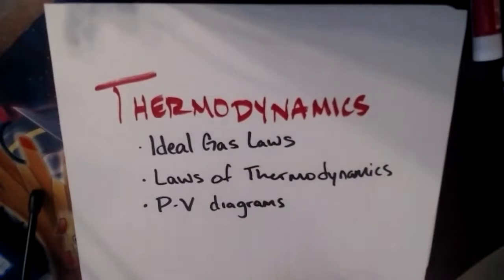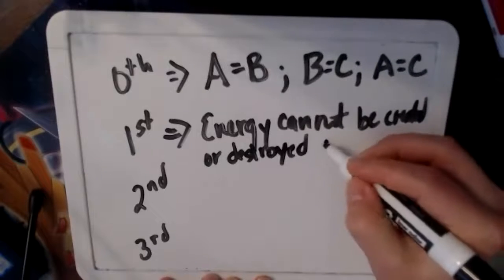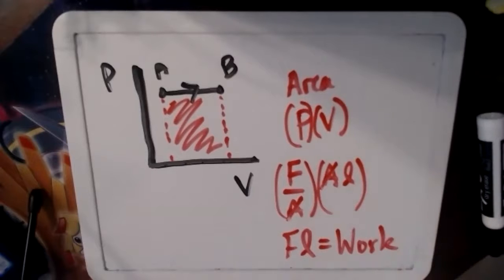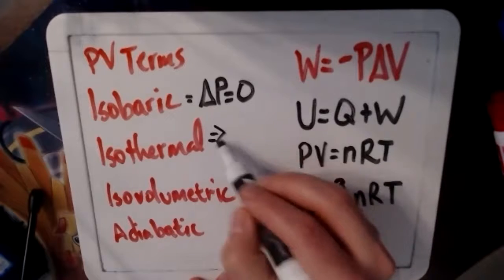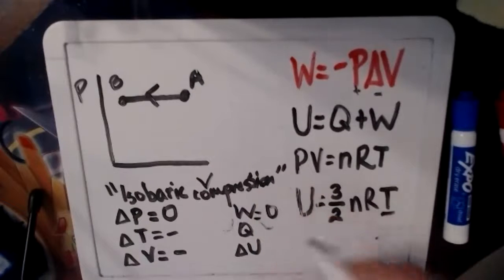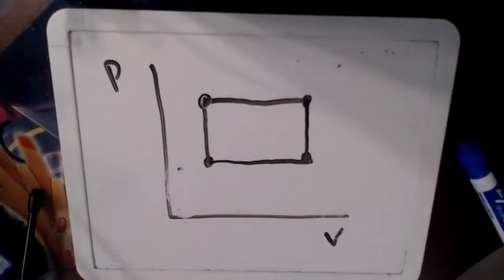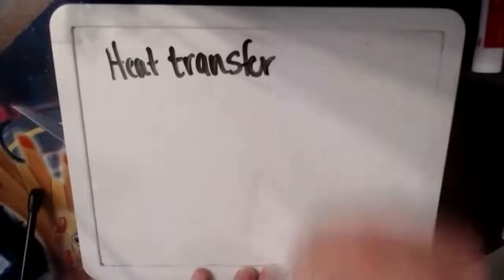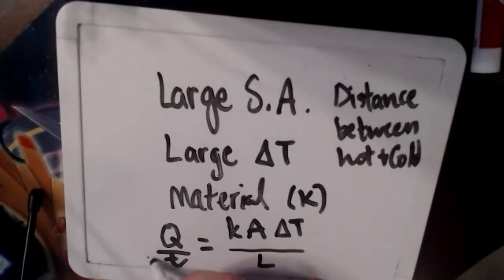Thermo Review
AP Physics 2 Thermodynamics review